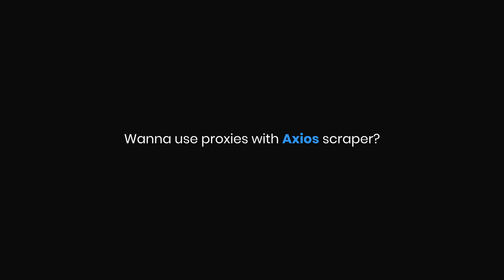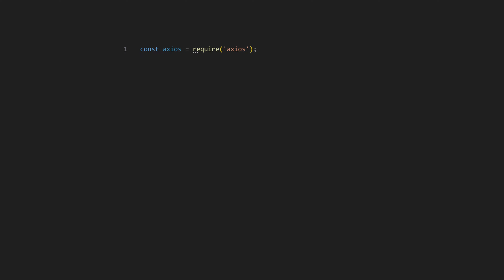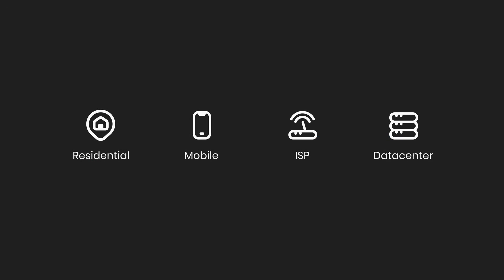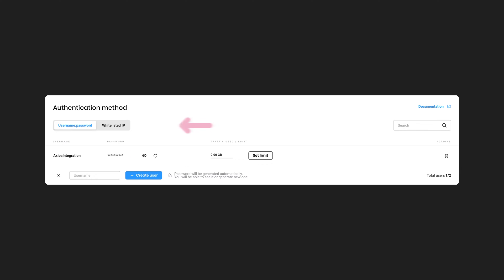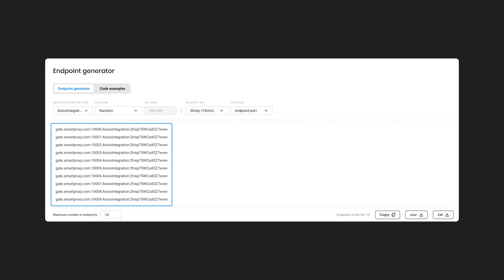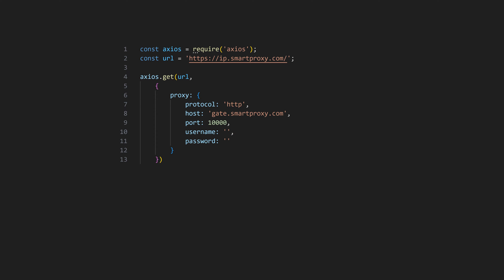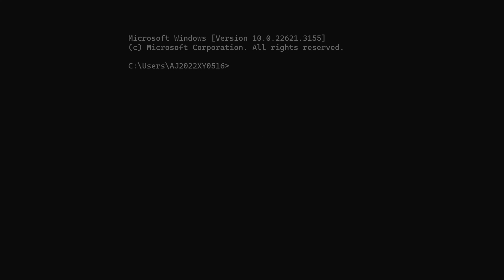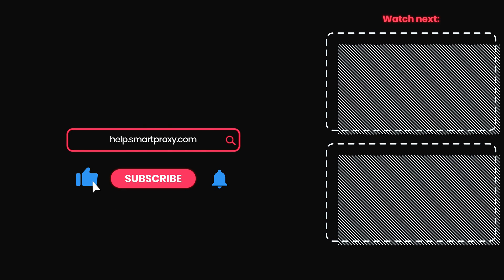Proxy Setup With Axios in Node.js | Proxy Integration Tutorial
Learn how to integrate proxies with Axios in Node.js. In this video, you'll see a step-by-step integration process.

This tutorial covers:
00:00 How To Install Axios?
00:29 Where To Find Proxy Endpoints?
01:40 How To Run The Code?

👨‍🎓 What is Axios?:
Axios is a JavaScript library that helps make HTTP requests from web browsers and Node.js environments. It simplifies the process of fetching data from servers or APIs by providing a clean and easy-to-use interface. Axios is an open-source library and is free to use.

🤔 Why use Proxies with Axios?:
Using proxies with Axios can enhance your scraping efforts by rotating IP addresses, ensuring anonymity, accessing specific region content, and distributing load effectively.

✨ You can improve the efficiency, reliability, and flexibility of your web scraping efforts with Axios and Decodo!